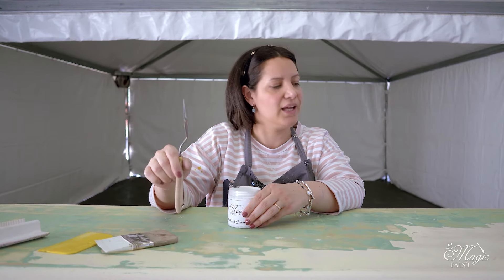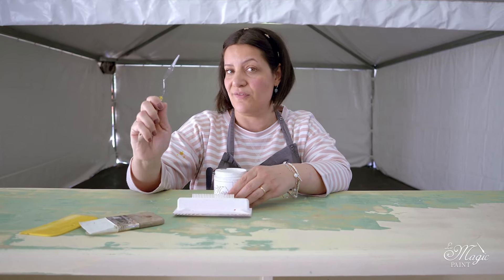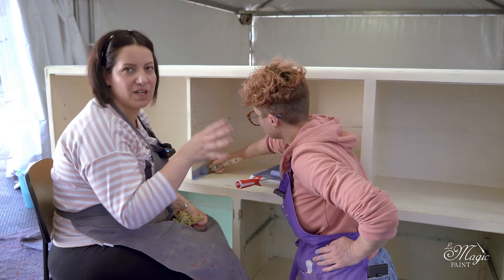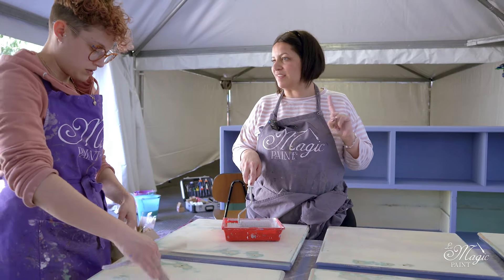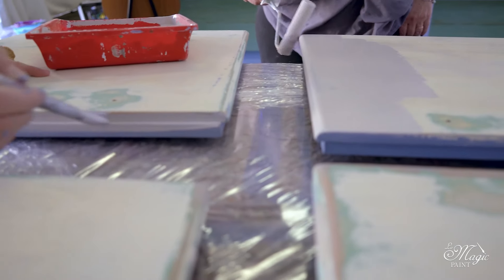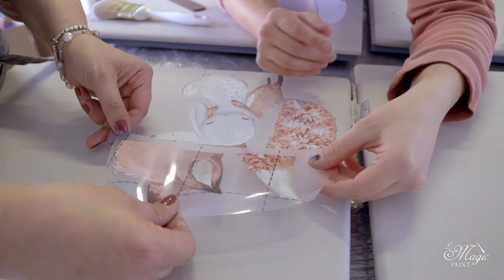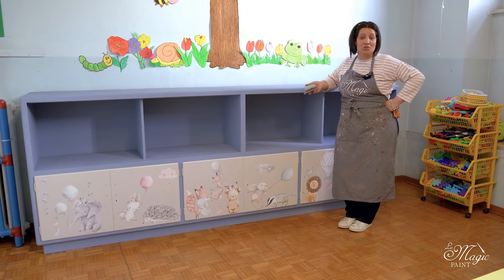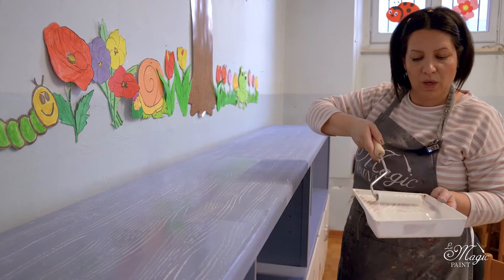I repaint a cabinet with 3 layers of paint at school! DIY Elisa & Magic Paint Chalk Paint®️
Here we are at the second cabinet
of this kindergarten.

First of all, I removed the paint
from the upper top to remove
all residues of old enamel and defects.

I then decided to reproduce
the wood grain, using
the wood grain painting pad and Materic Cream.
Once dry, I started
with the colour, Iris Magic Paint applied by roller,
over the entire furniture structure.

After a light sanding
on the doors to remove
any defect, I applied
a coat of Dark Sand by roller
and a coat of satin protective paint
and then I moved on to the decoration.

For this piece of furniture I chose
two @ReDesignwithPrima transfers
"Sweet dreams" and "Hello baby".
I finished with the protection,
using the transparent satin protective paint Magic Paint
and this piece of furniture
has a new life!

0:00 - Introduction
1:28 - Remove paint
3:18 - Sand defects
5:27 - Create the wood grain
10:05 - Apply Iris Magic Paint with a roller
12:47 - Second coat of Iris
13:22 - Apply Dark Sand to the doors
14:21 - Second coat of Dark Sand
14:45 - Transfer application
19:11 - Bringing out the wood grain
21:18 - Apply protective paint

Elisa & Magic Paint
Statale per Spineto 61int2
10081 Castellamonte (TO)
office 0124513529